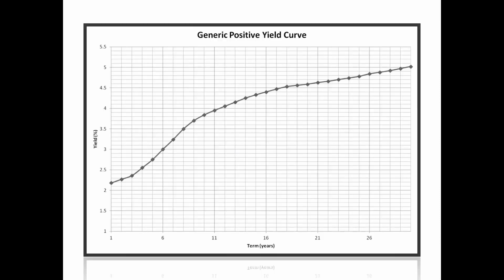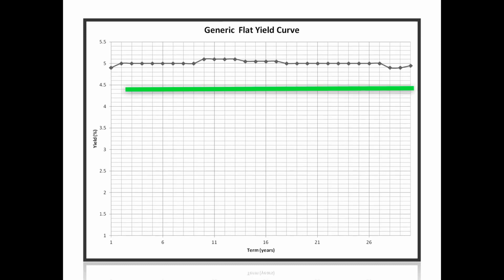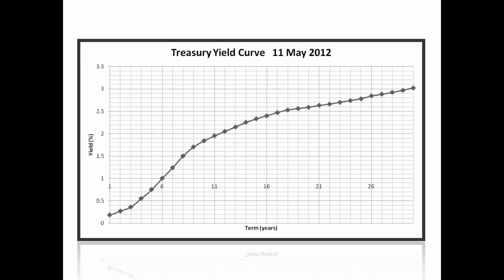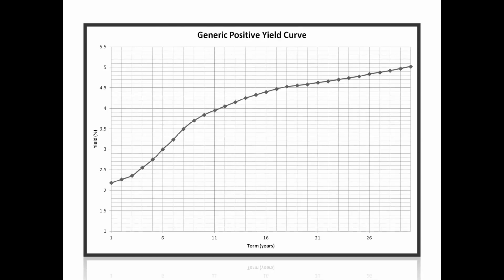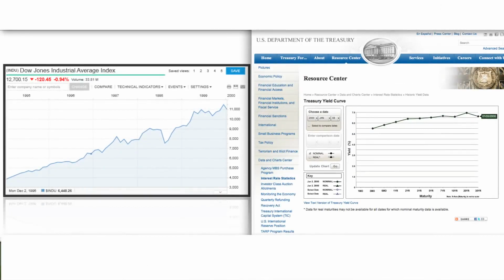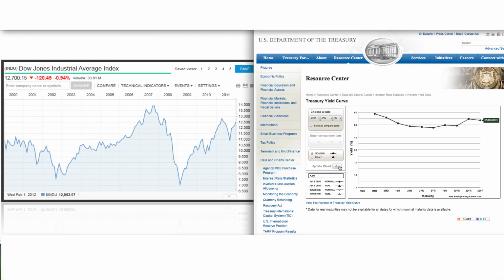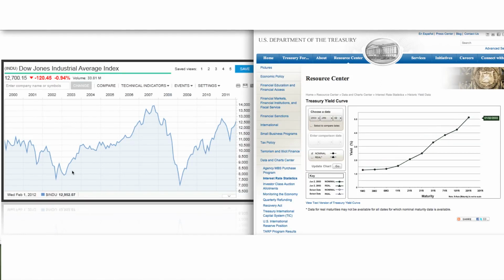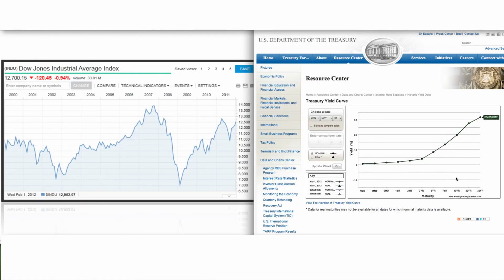15 What is a Yield Curve1080p